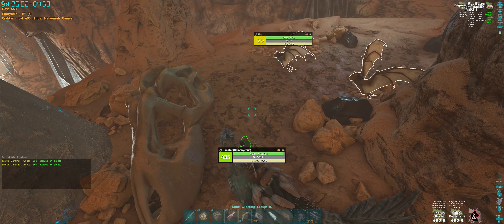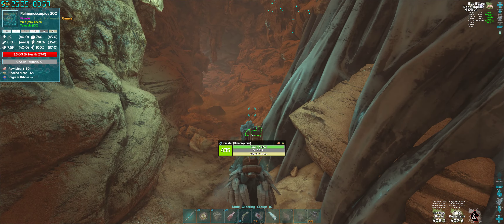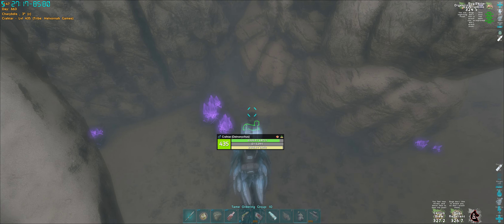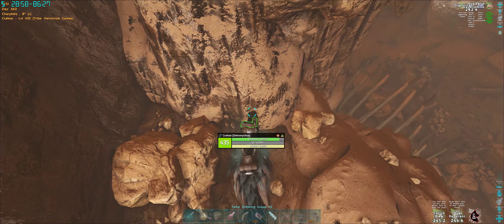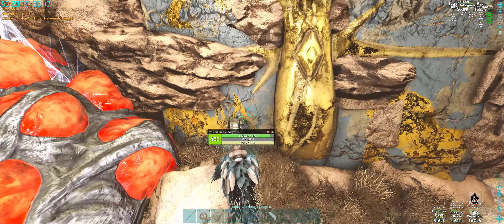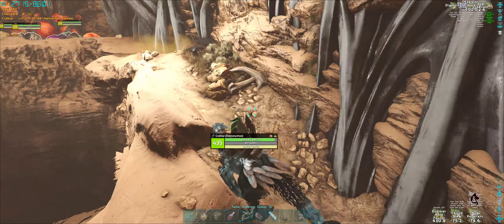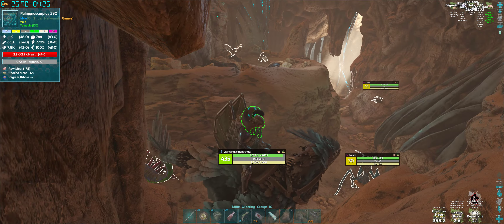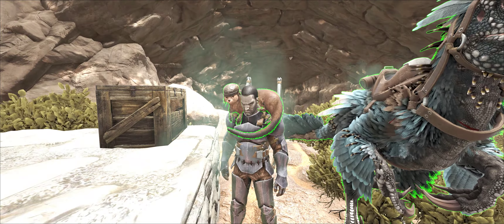ARK Survival Evolved - Olympus - Artifact of the Hunter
On the Olympus Map. This is a mod map at time of making this video.